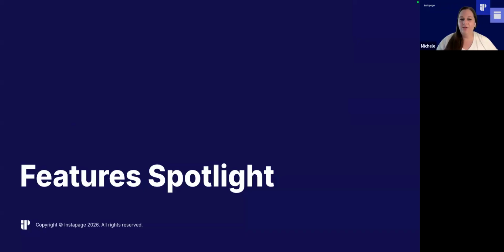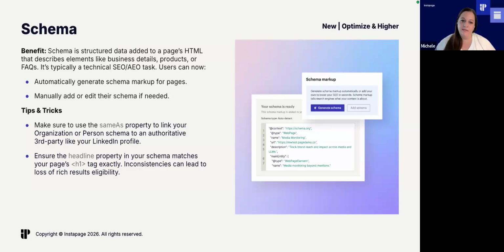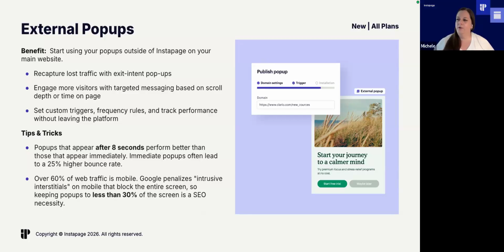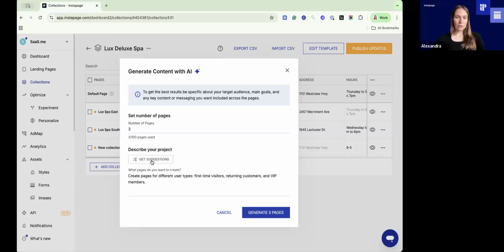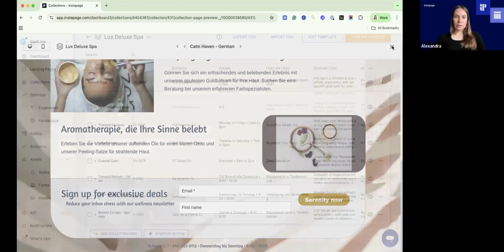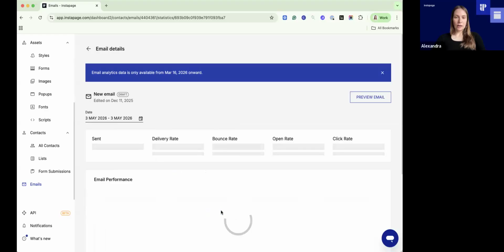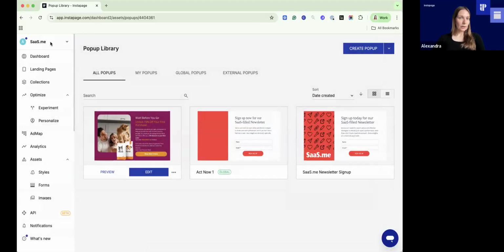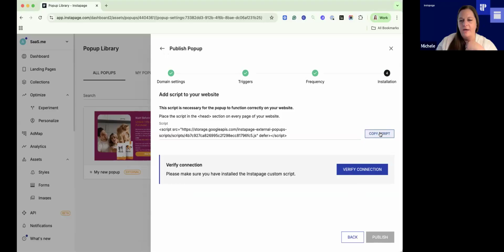Coffee & Conversions: Instapage Product Updates & Demos (May 7, 2026)